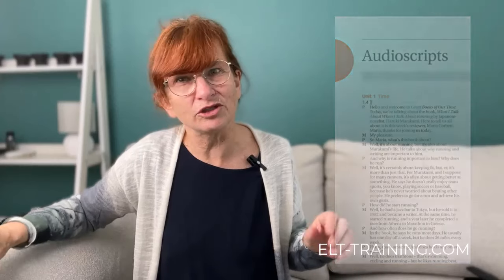Ideas to Get More Out of Listening Transcripts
If you think you could be exploiting the listening texts in your coursebook better- you're probably right!!  Try these five ideas out for size.
If you like this, check out my and LOTS of other FREE low prep ideas for the classroom in my Communication Activities resource

00:00 Introduction
01:03 Idea 1- Scaffolding
02:03 Idea 2 - Pre-listening
02:45 Idea 3 - Flashcards
03:45 Idea 4 - Grammar
04:29 Idea 5 - Shadowing